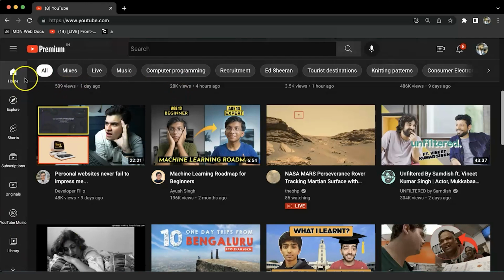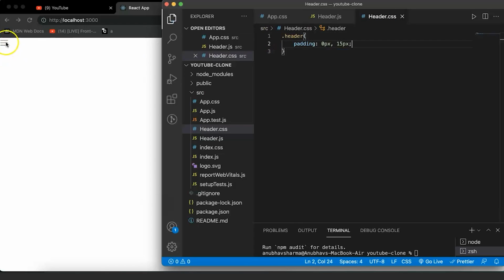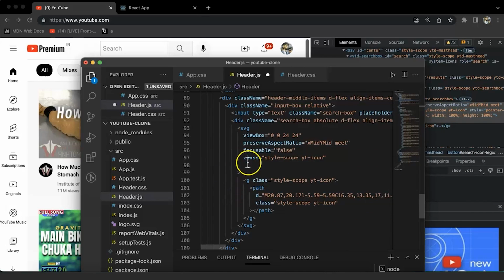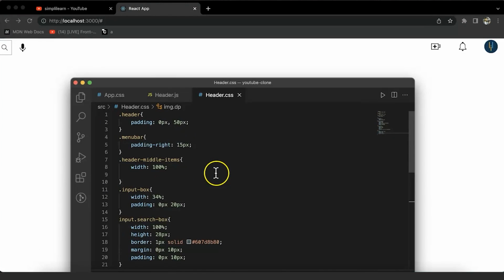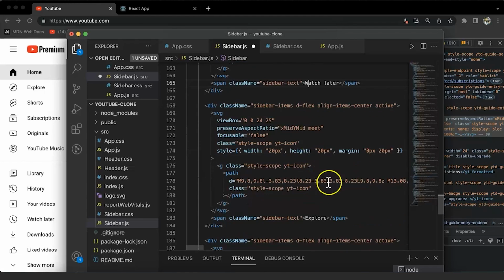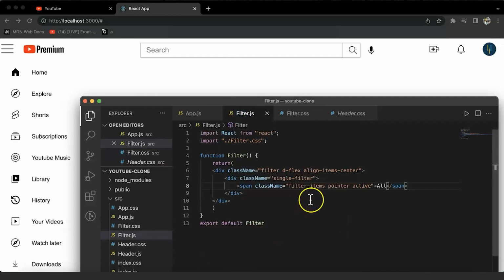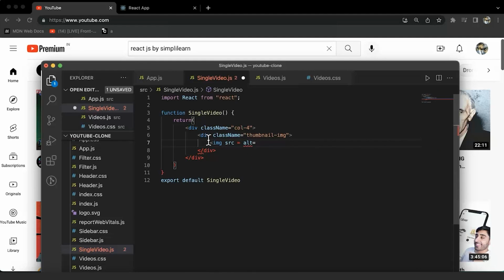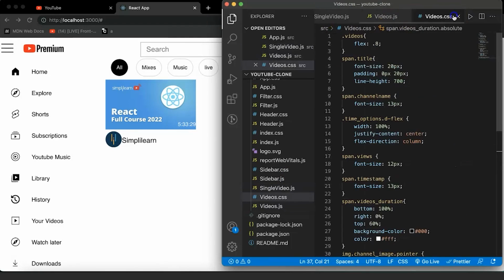🔴 Build A YouTube Clone Using React JS | How to Make YouTube Clone? | Simplilearn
This video on Youtube Clone Using Reactwe will be creating a clone of youtube using React js for beginners. In this we will first create a react project and then we will create a youtube clone same as youtube. We will be using modules of react and then we see how to add the components inside our project and also we will be using react router dom inside our project.
ReactJS is a popular JavaScript library used to build an interactive user interface. This library is widely used by developers around the world since it is easy to use and developer-friendly. Building these easy ReactJS Projects will definitely help boost your resume.

React is a Javascript library with the help of html and javascript we are creating a youtube clone, we are installing components of react js like material UI and React Router Dom to create youtube clone.
Clone Projects help us to improve our knowledge of the framework in depth.
In this Youtube Clone we have created different componets like header, filter, Sidebar and Video Componet and also this project on Youtube clone helps us to gain more concepts of JavaScript and React JS.

00:10 - Introdution
00:01:40 - Creating a React Project
00:05:26 - Creating a Header of youtube
01:17:47 - Creating a SideBar of youtube
01:50:57 - Creating a Filter Function of youtube
02:20:43 - Creating a Video Part of youtube

✅ Skills Covered
Agile
Git
SQL
Core Java
Spring
Spring Boot
HTML and CSS
AWS
Docker
Jenkins
JavaScript
ReactJS
Cucumber
Maven JSP
JDBC
MongoDB
JUnit